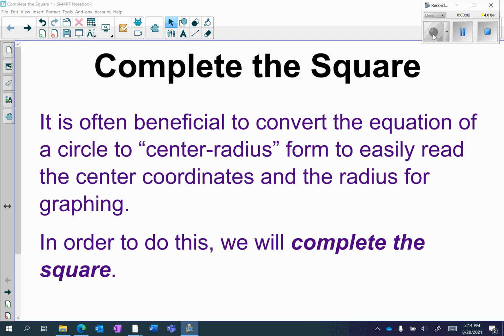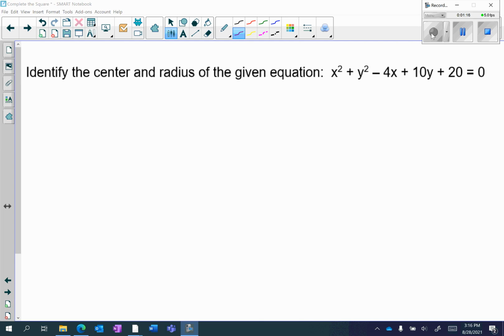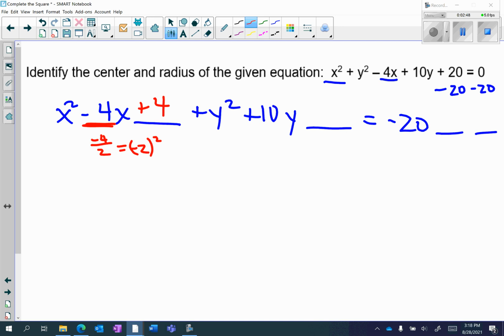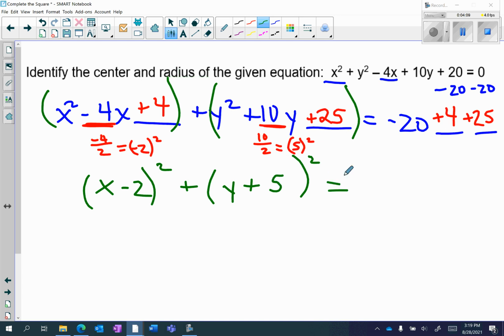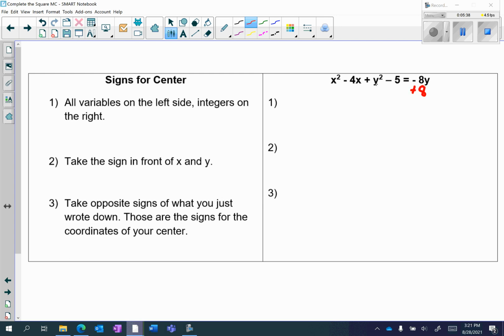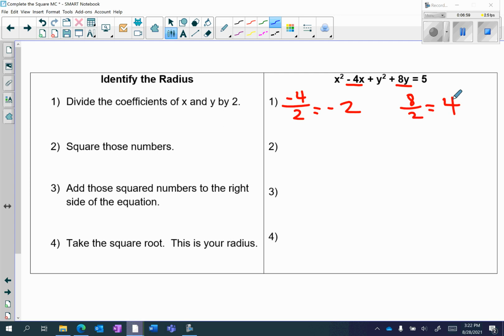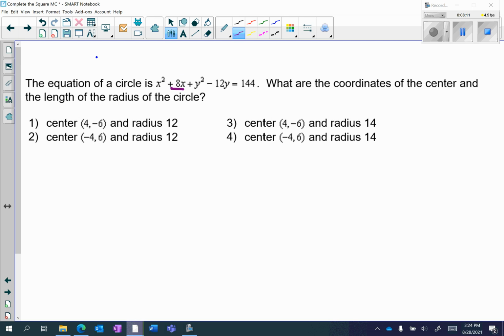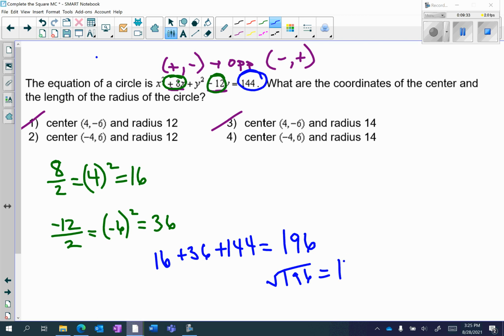Completing the Square